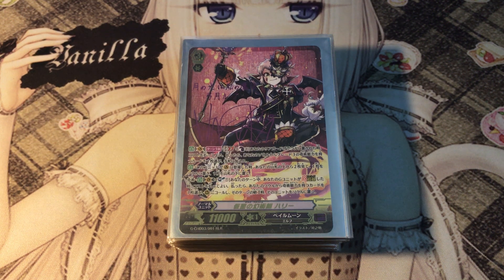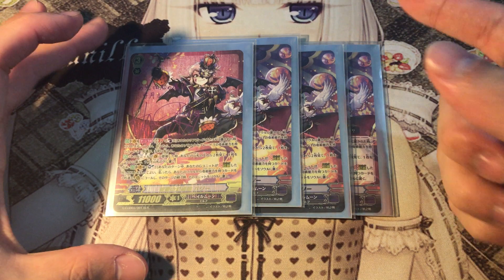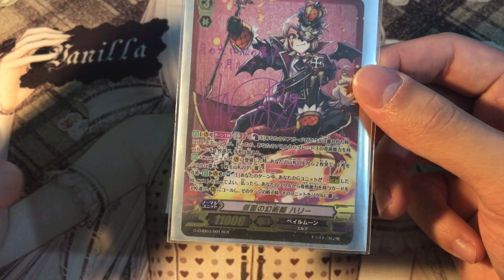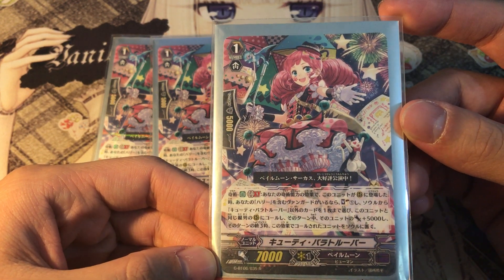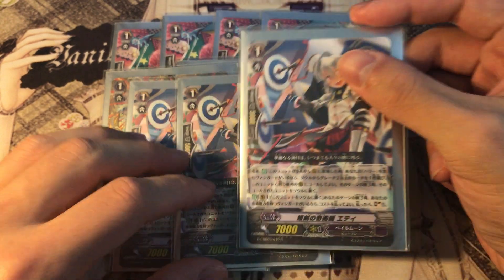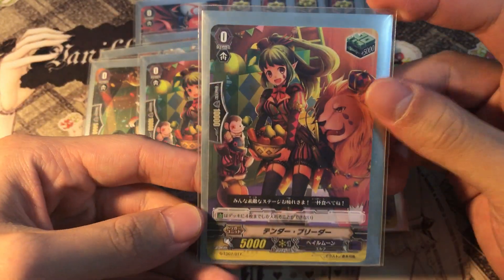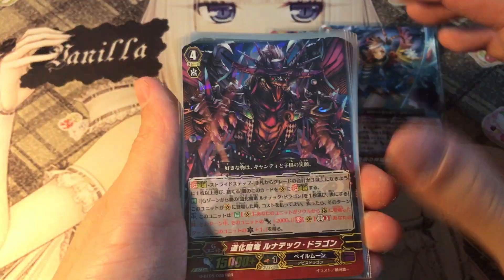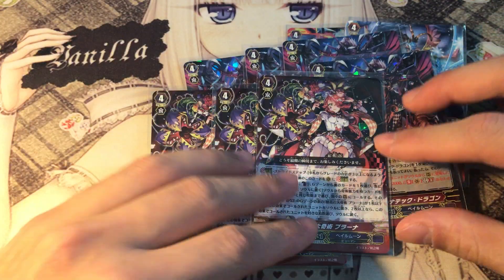Cardfight Vanguard Deck Profile: Masked Phantom, Harri "Magia" (GCHB-03)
Cardfight Vanguard Deck Profile: Masked Phantom, Harri "Magia" Deck
The latest Palemoon Harri Magia deck from "Rummy Labyrinth Under the Moonlight" Booster Pack!